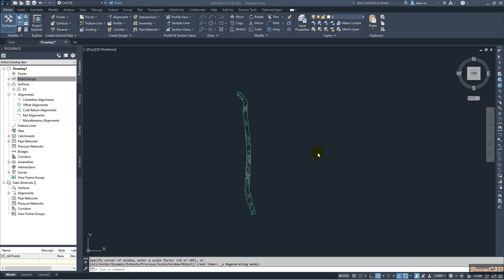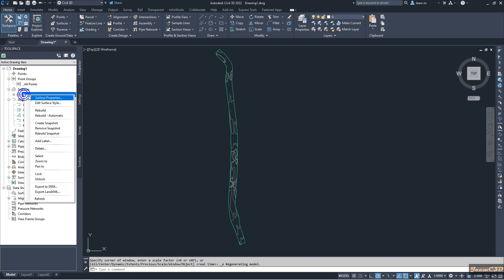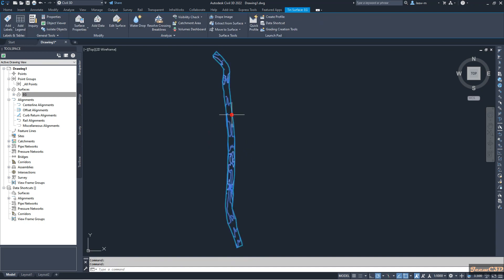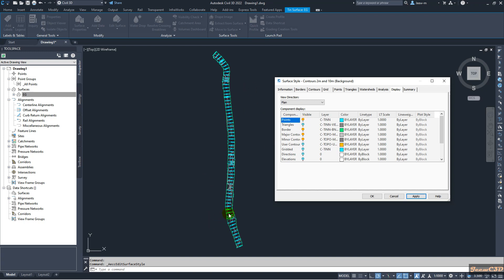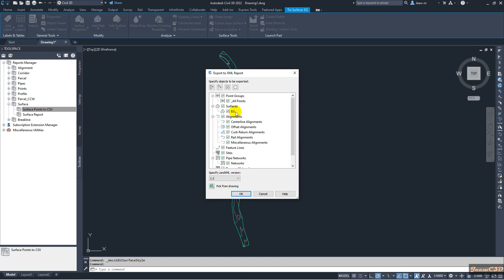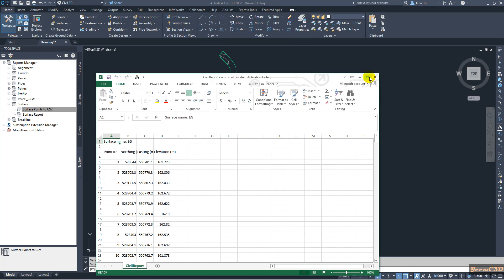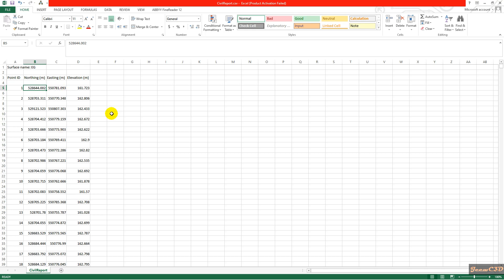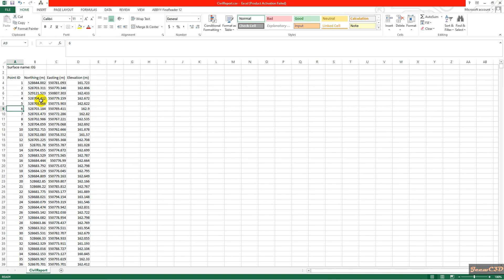How to Export surface points to csv in Civil 3D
Export surface points to csv
Export surface points to excel